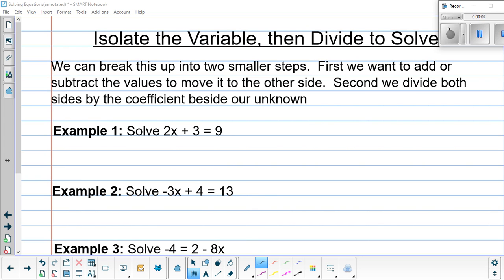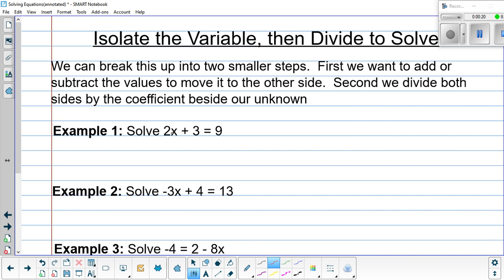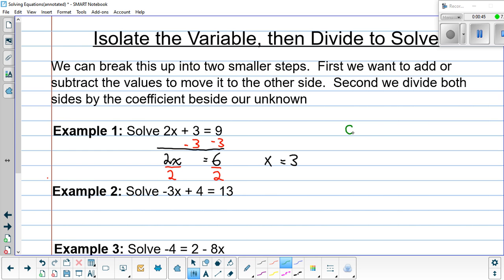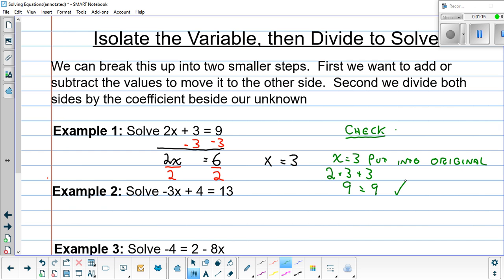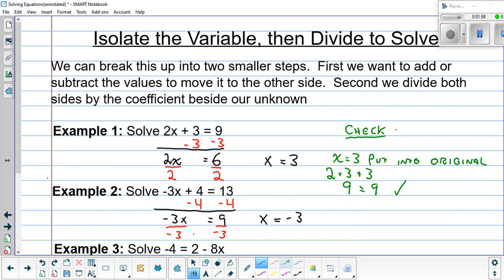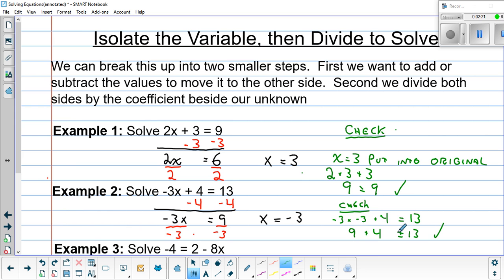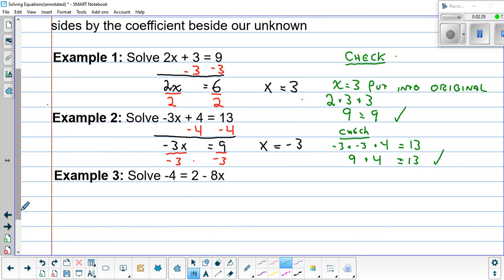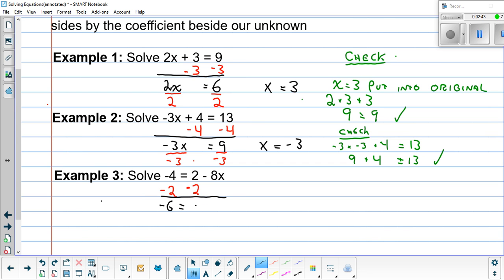204 - Solving Equations - Two Step Equations - Isolate And Divide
Learn how to solve two step equations where we must isolate the variables from the numbers first before dividing by coefficent outside of our variable to find our value of x